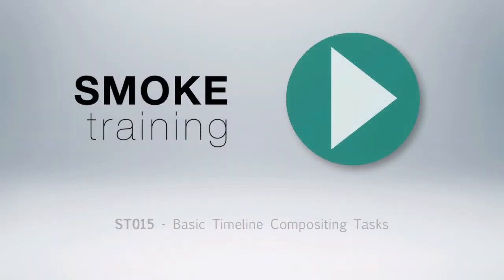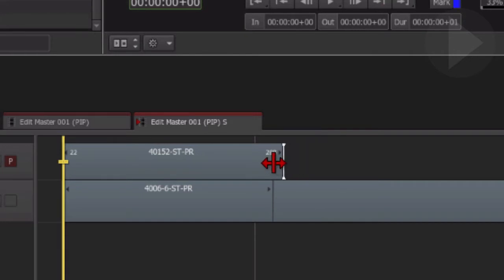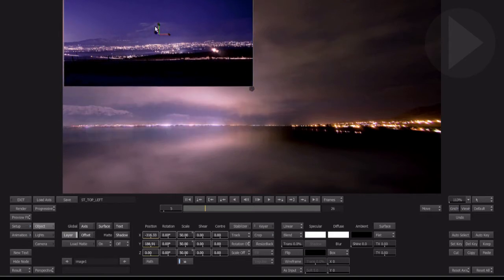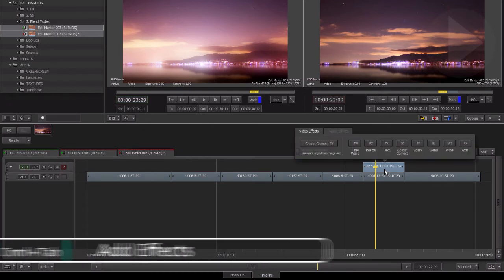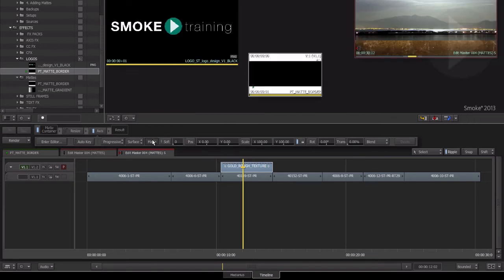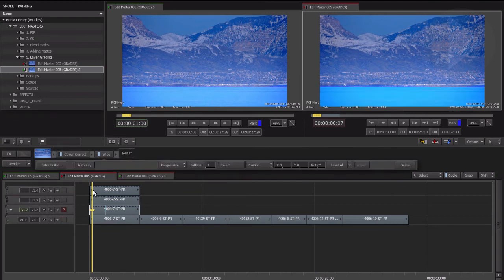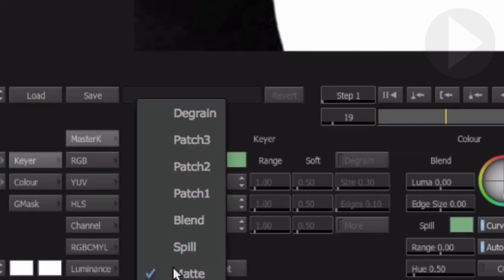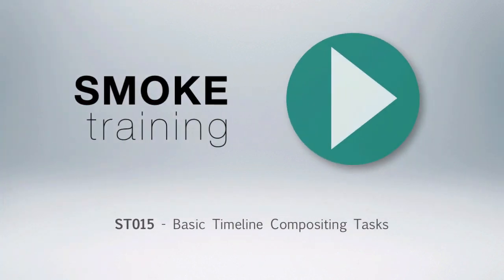ST015 - Basic Timeline Compositing Tasks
In this SMOKE training episode we'll take a look at some basic timeline compositing tasks that you can perform using SMOKE 2013.

The main points covered will be:

- An brief overview of the capabilities of the AXIS effect
- And walk-through re-creating some basic timeline compositing tasks